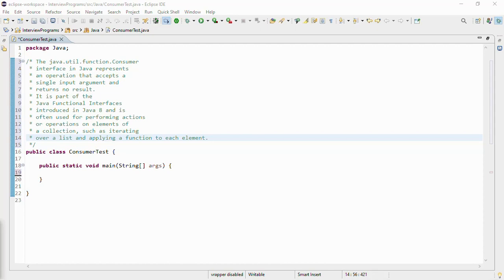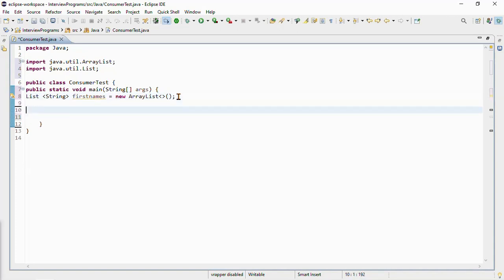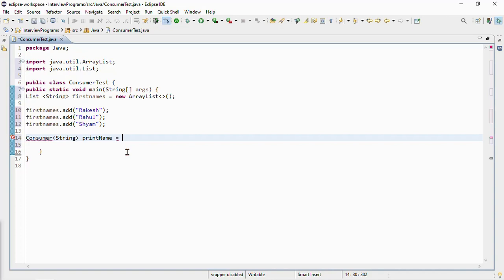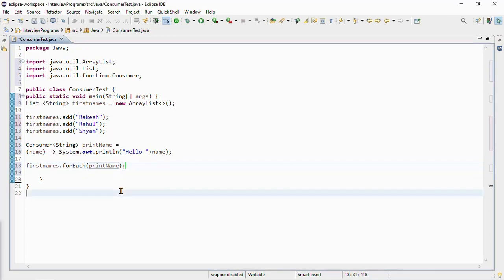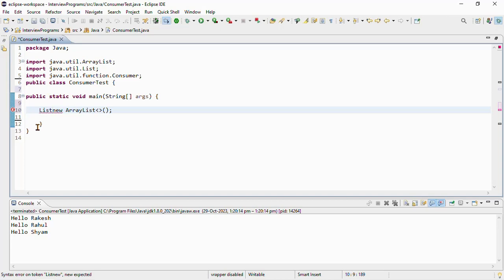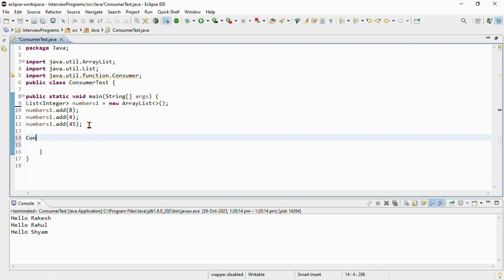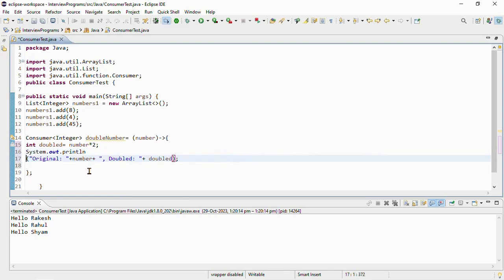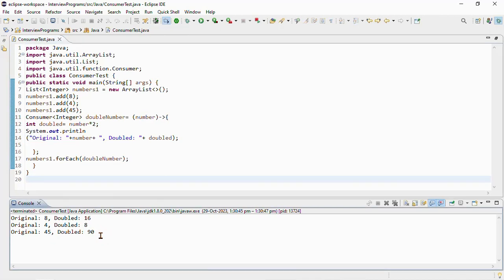Java Tutorial : Consumer Interface Explained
Consumer Interface In Java